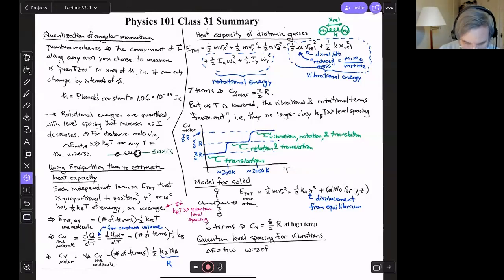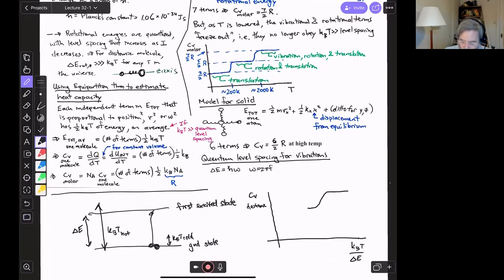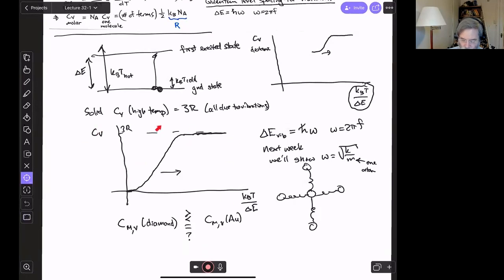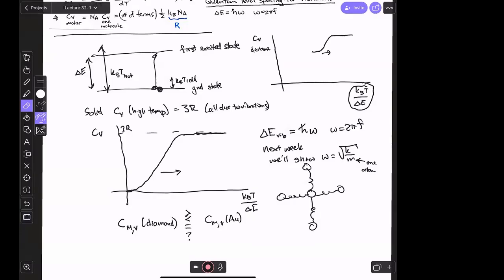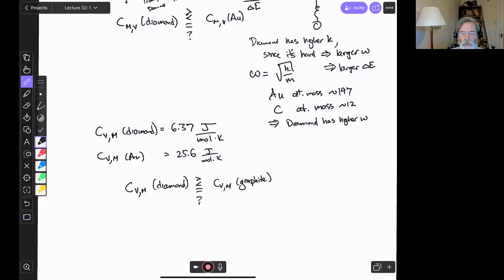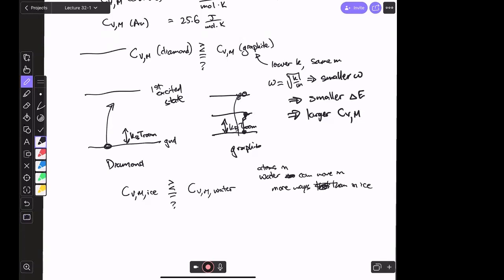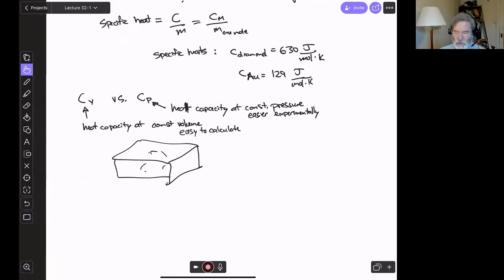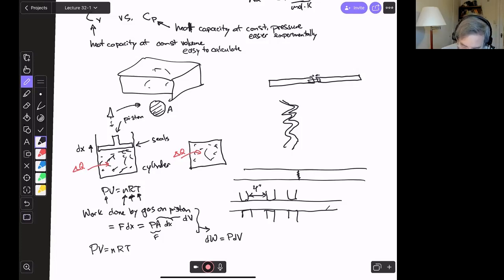Physic 101: Class 32 (More on heat capacity of solids, start Cv vs Cp)